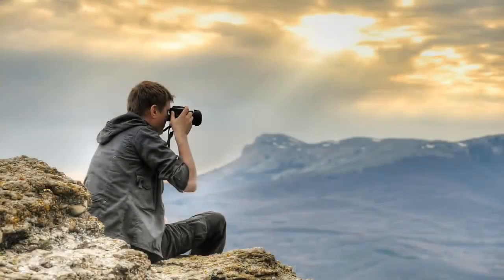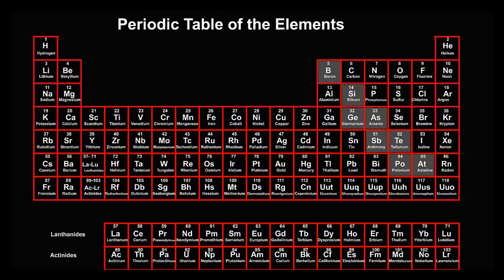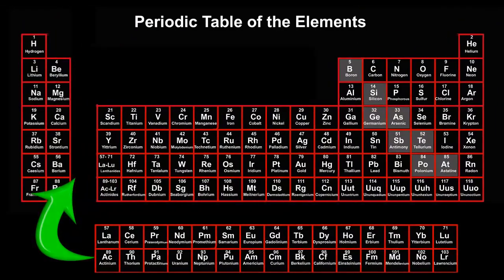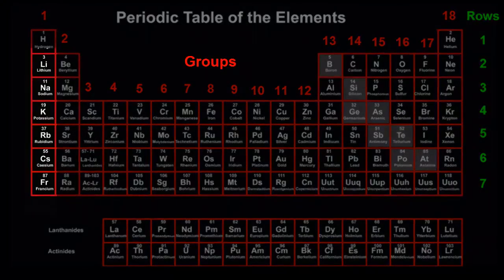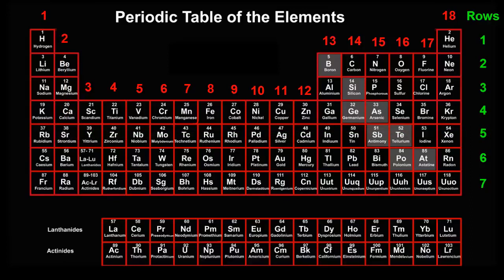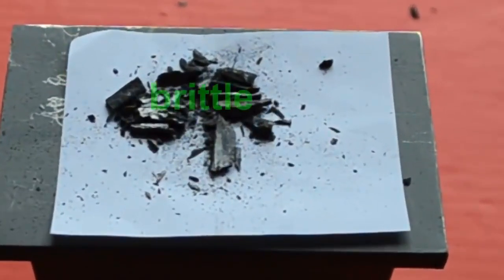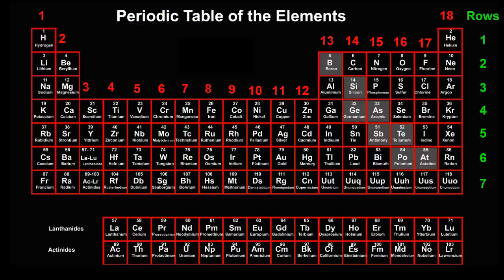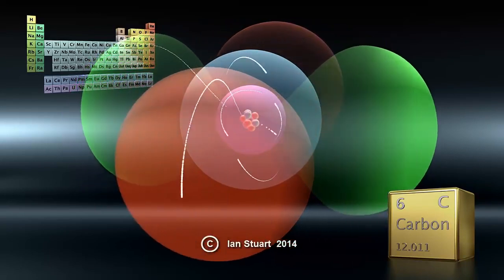Periodic Table Explained Introduction